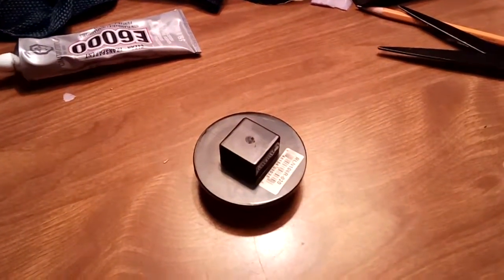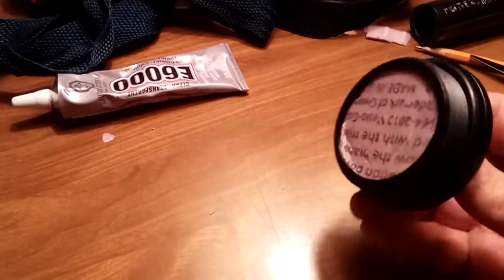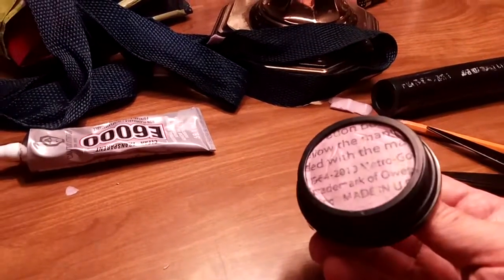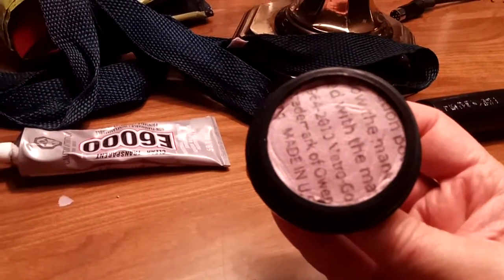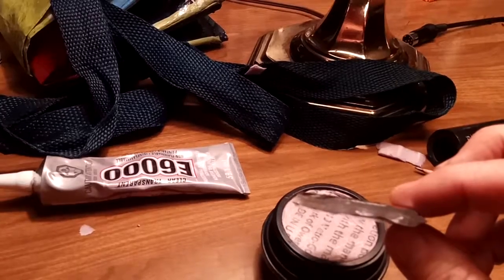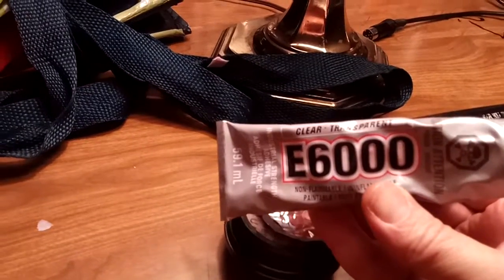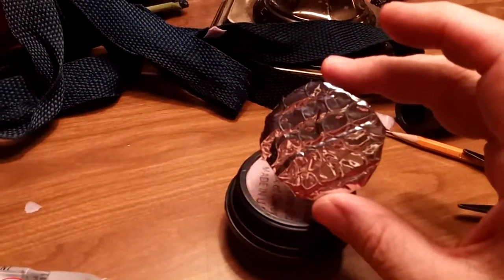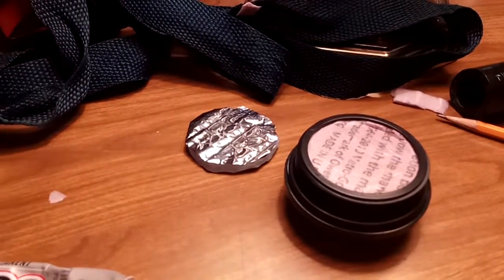Trailer Gear and Mods - Insulated Plug for Mouse Hole in Trailer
Just showing this plug I made for a hole I drilled into the bottom of the camper.  This was actually too small and in Winnipeg I ended up Making a larger one but same design.  I have used this hole in the bottom of the camper for many different cords and things to go in and out of the camper.